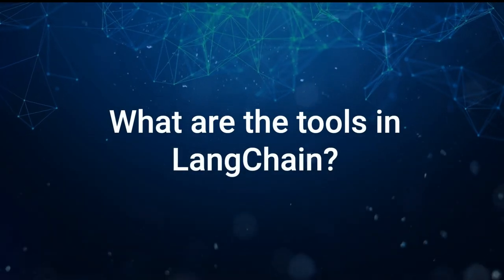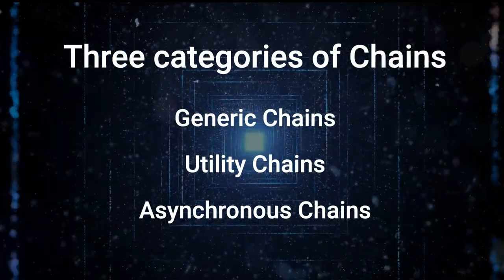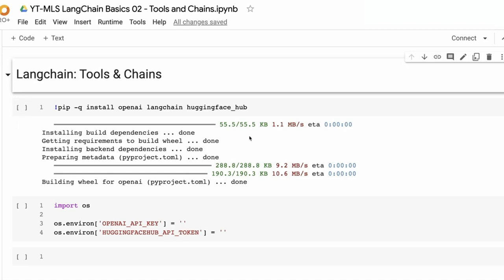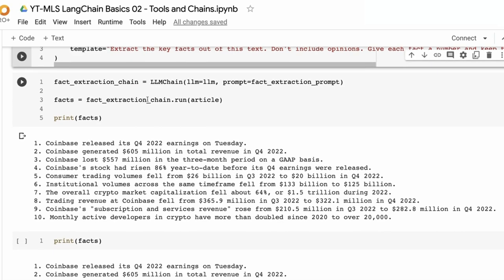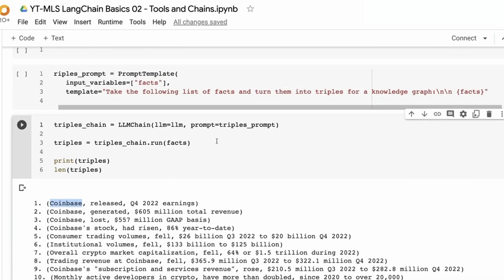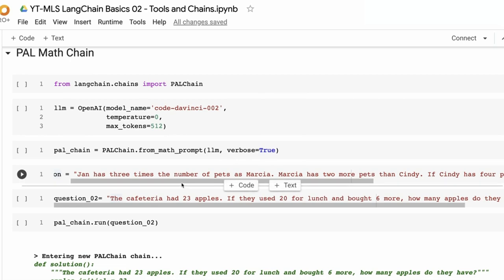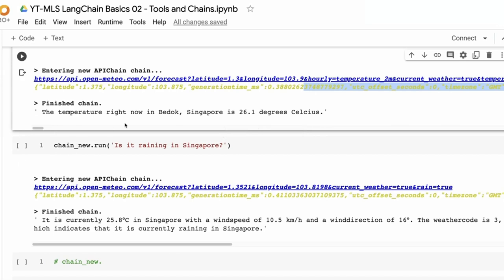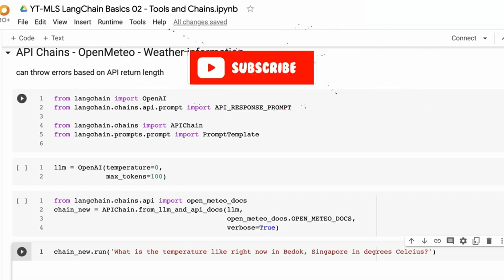LangChain Basics Tutorial #2 Tools and Chains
In this video, we jump into the Tools and Chains in LangChain. We look at what they are and specifically what tools like PAL, LLMChains, API tools do and how they can be used to get started developing applications in LangChain. If there are particular topics or parts of LangChain you would like me to cover then leave a note in the comments.

00:00 Intro
00:30 What are Tools in LangChain?
02:45 3 Categories of Chains
04:11 Tools - Utility Chains
05:45 - Code - Basic Chains
10:30 - Chaining Chains together
12:26 - PAL Math Chain
15:02 - API Tool Chains
17:23 - Conclusion